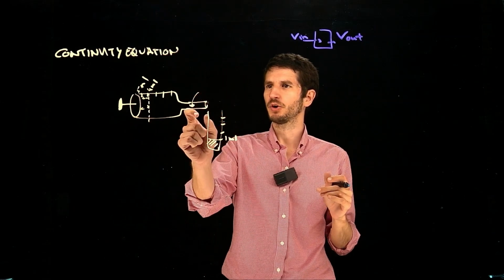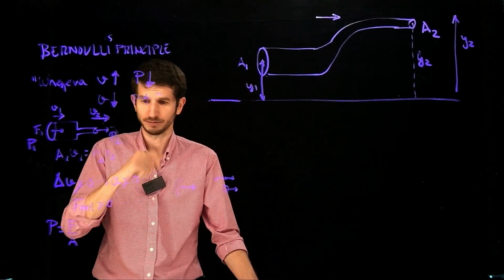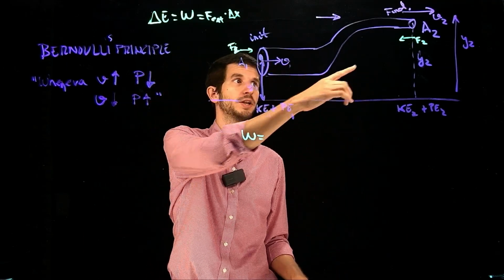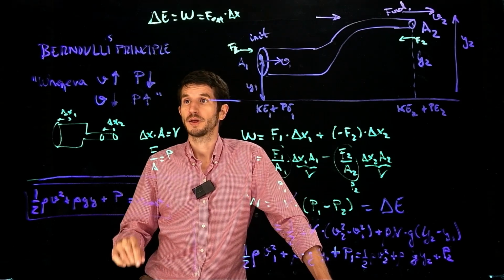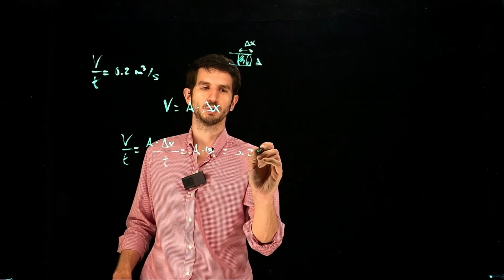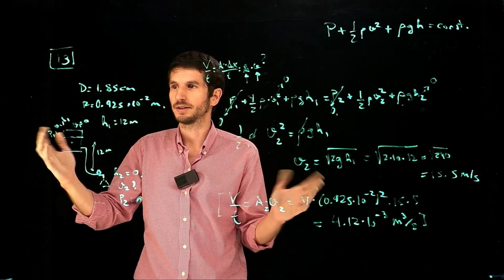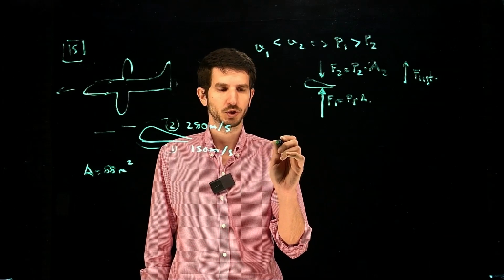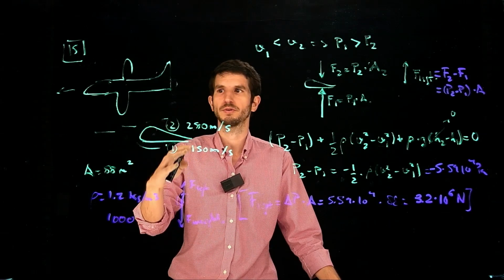Discussion Chapter 7: Physics of Fluids- Bernoulli's Principle - PHY2053